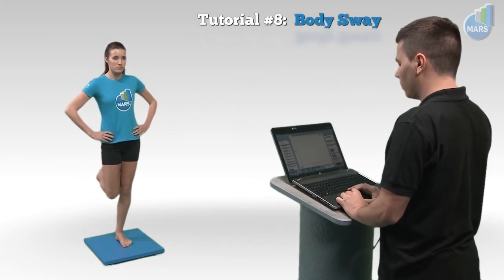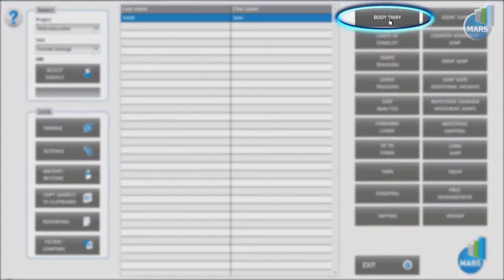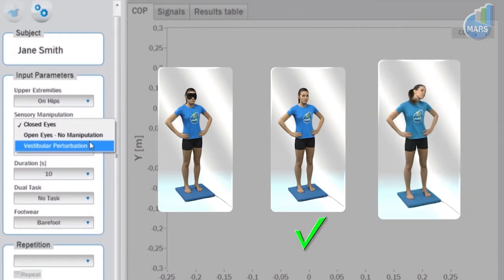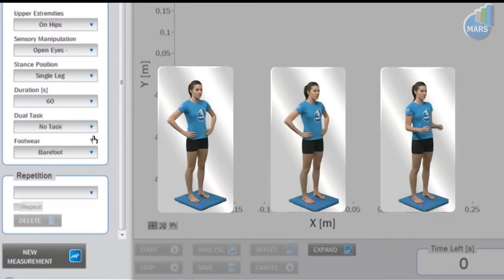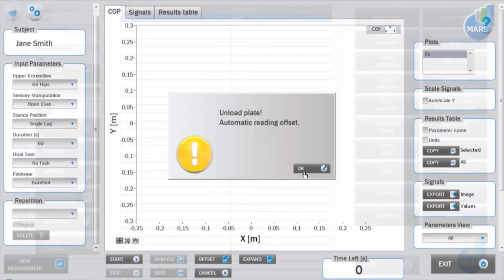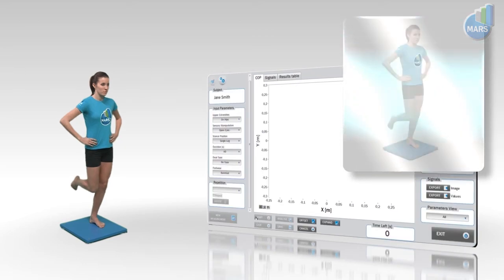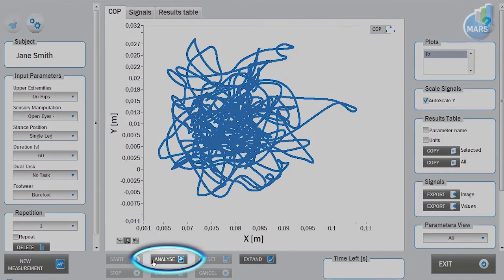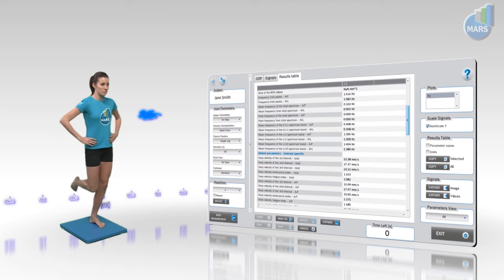Mars Tutorial 8 Body Weight